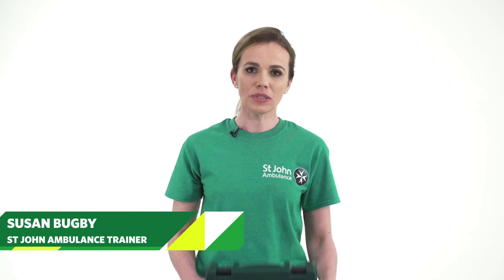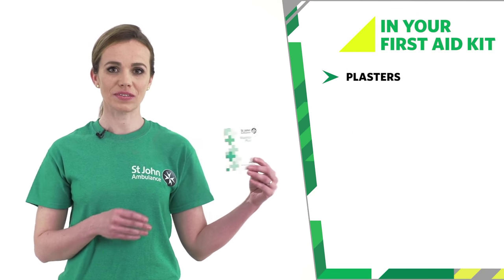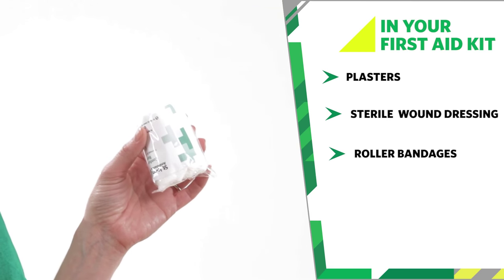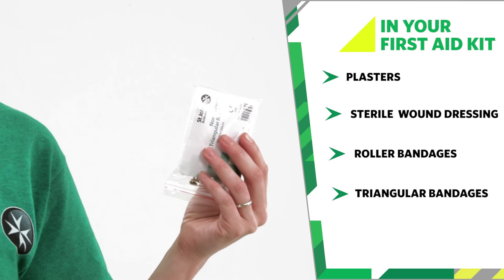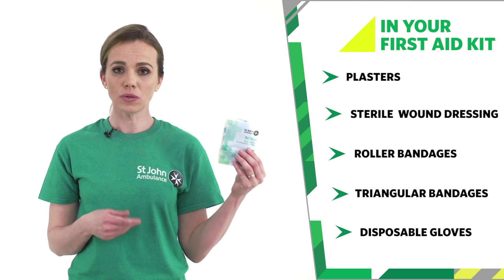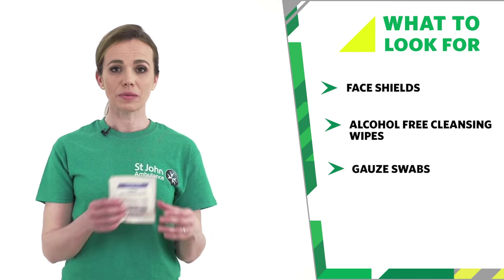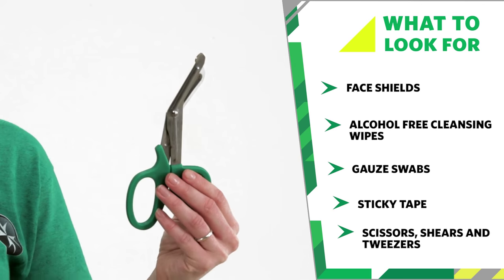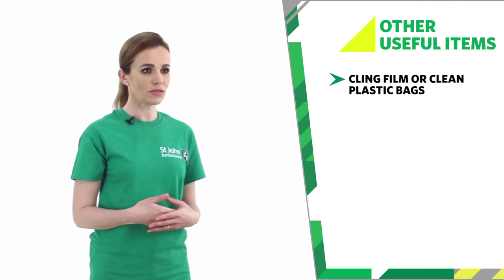How to Use your First Aid Kit & Contents - First Aid Training - St John Ambulance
A St John Ambulance trainer explains the essentials of a first aid kit. In an emergency situation, it’s important to be familiar with your first aid kit and know how to use it quickly.

Learn more life saving skills with St John Ambulance first aid training courses